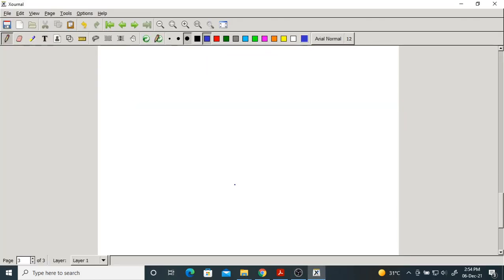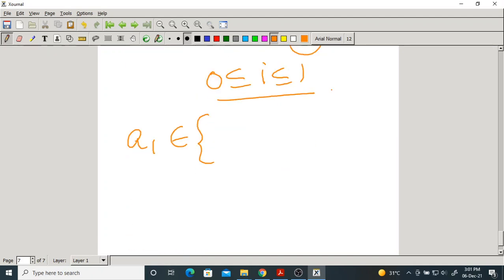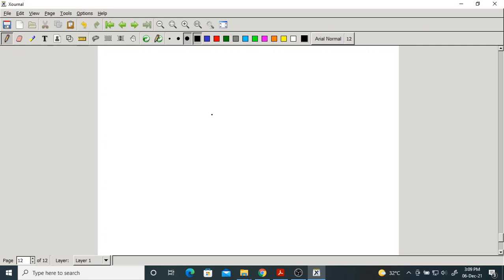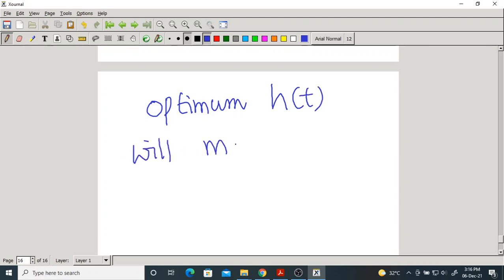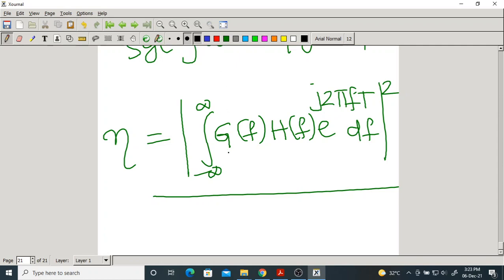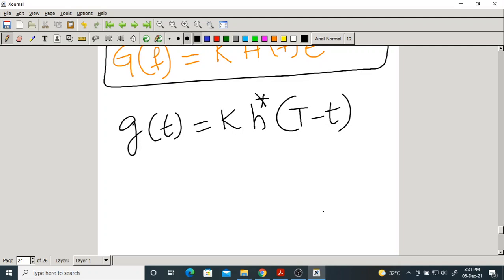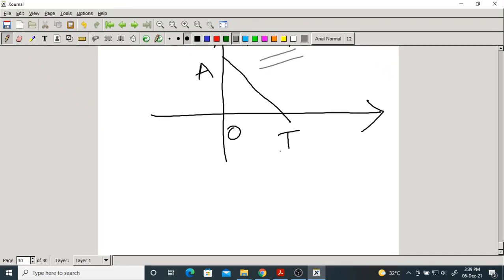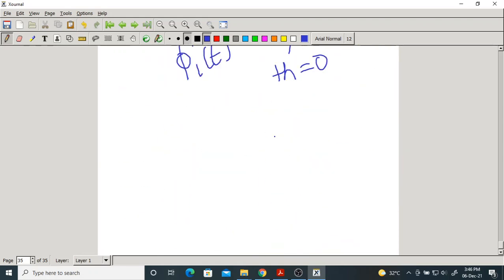ADC lecture#4.7